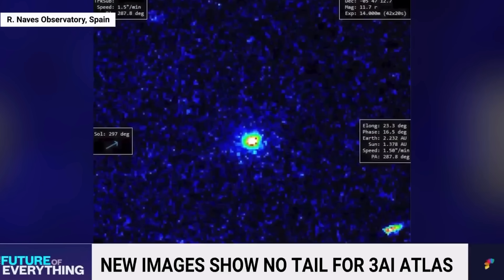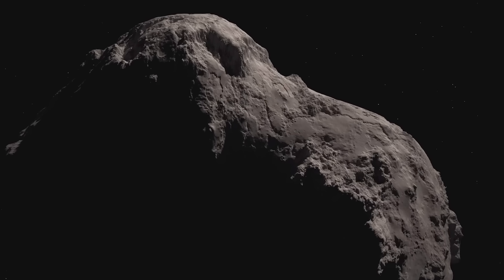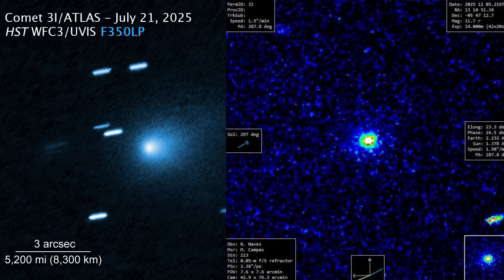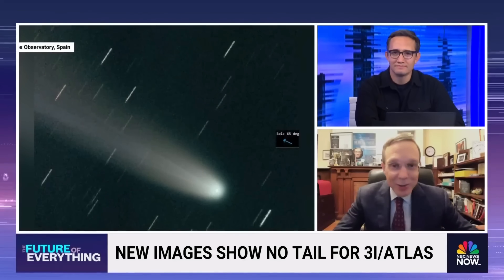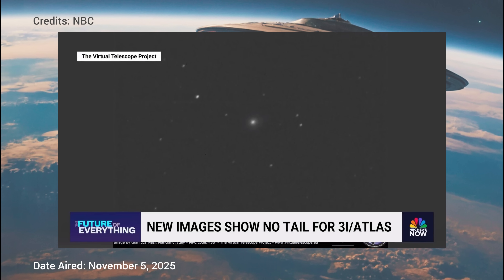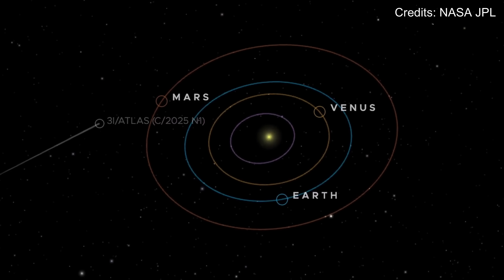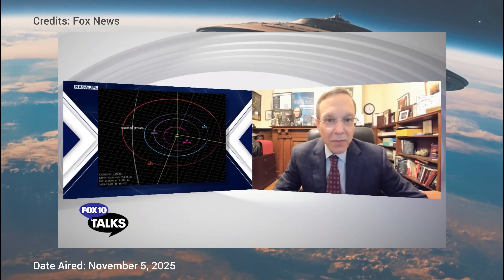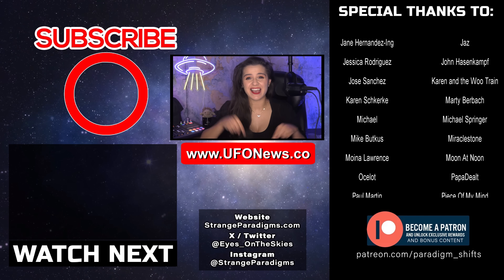3I/ATLAS Activity DEFIES ALL Scientific Predictions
Cristina Gomez reports on the latest 3I/ATLAS activity and new images from Spain, Italy, and China, revealing 3I/ATLAS has no cometary tail after its closest solar pass on October 29th, defying all scientific predictions as NASA data shows non-gravitational acceleration requiring 13% mass loss while Dr. Avi Loeb and Congresswoman Anna Paulina Luna push for high-resolution Mars Reconnaissance Orbiter images to determine if this interstellar object with 10 documented anomalies is a natural comet or something else entirely before its December 19th closest approach to Earth.

00:00 - 3I/ATLAS New Images Just Dropped
02:10 - 3I/ATLAS  Missing Tail Mystery
03:12 - Something's Pushing 3I/ATLAS
04:47 - Ice Fragments 3I/ATLAS Theory
05:30 - NASA Will Release 3I/ATLAS  Images
07:19 - 3I/ATLAS is Breaking All The Rules
09:23 - 3I/ATLAS Critical Weeks Ahead